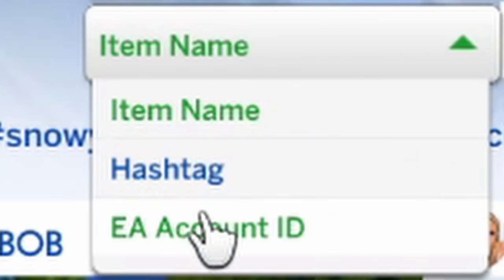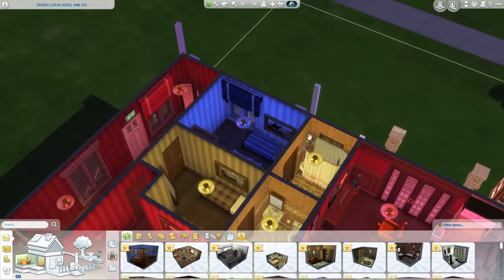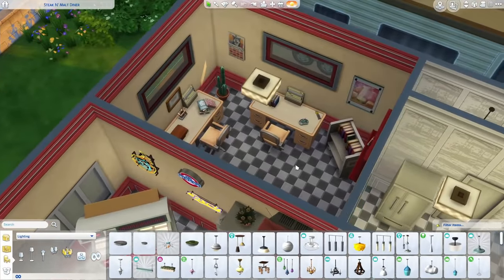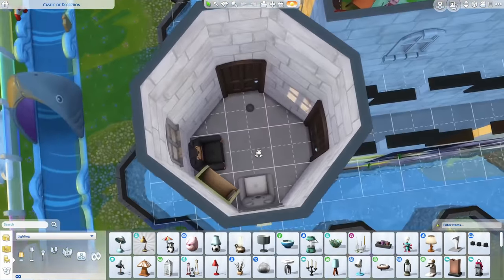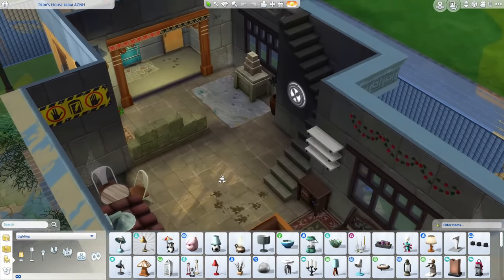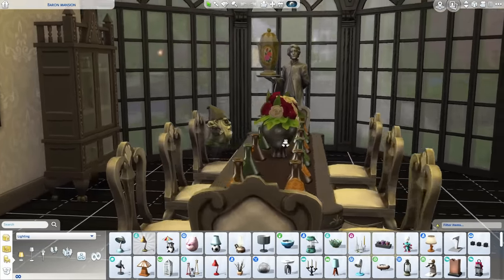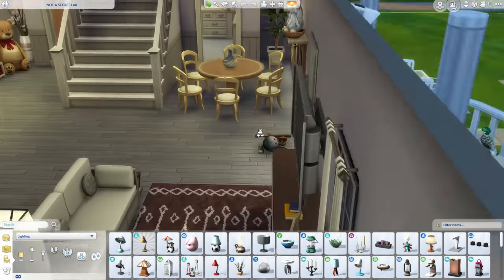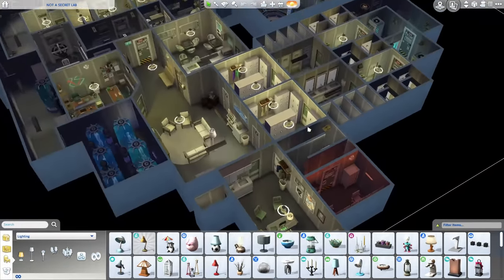There are ILLEGAL BUILDS on The Sims 4 Gallery...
You heard me right! There are illegal builds on The Sims 4 gallery, and I'm going to review them!